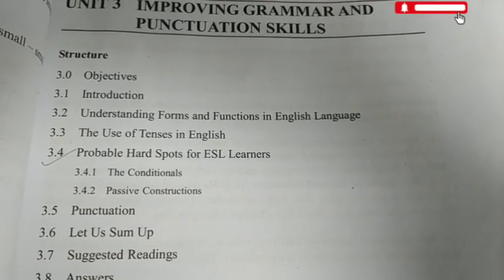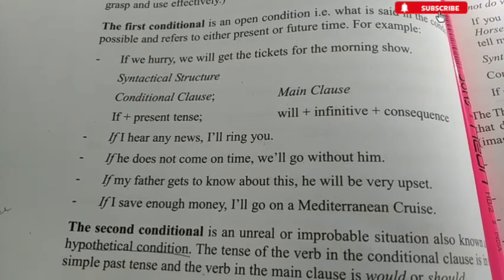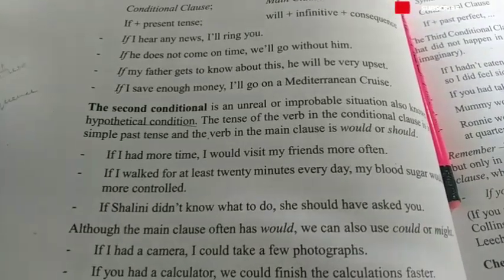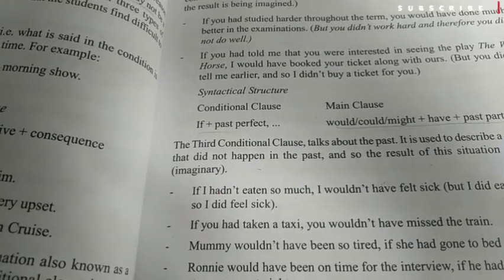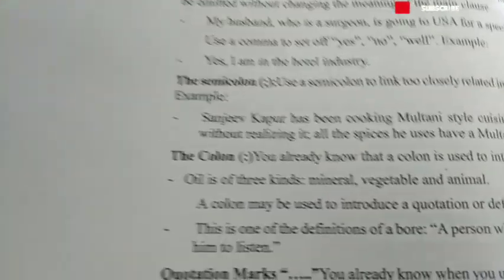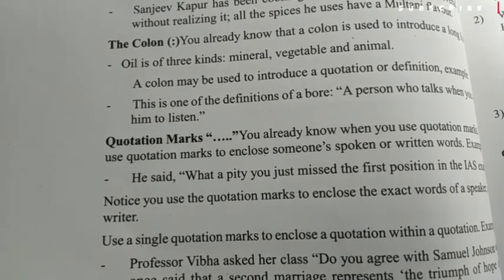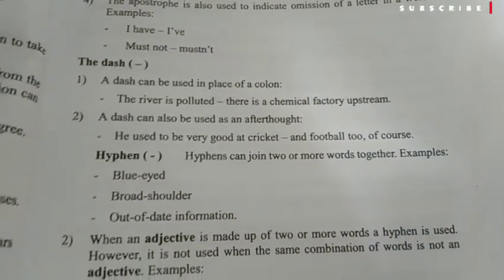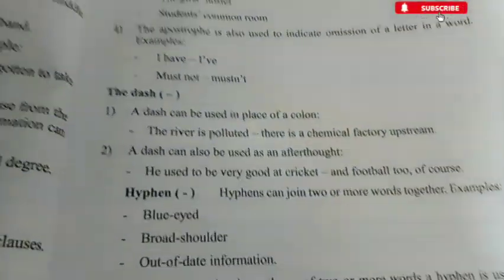BEGS 183 unit -3 | Improving the basics Block- 1 ignou BEGS 183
BEGS 183 | BEGS-183 block-1 unit-3|  Improving the basics | begs 183 unit 3

This video on help purpose
begs 183 important questions
begs 183 previous year question paper
begs 183 question paper
begs 183 important questions with answers
begs 183 assignment